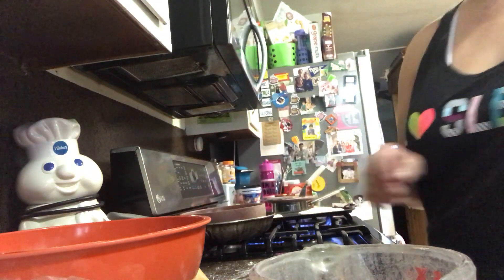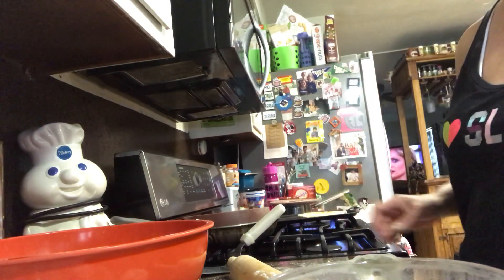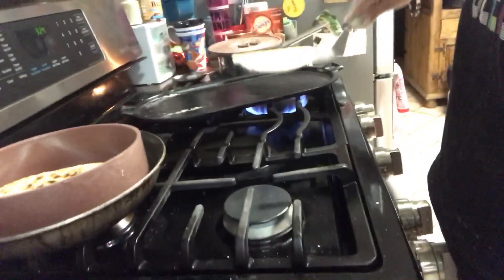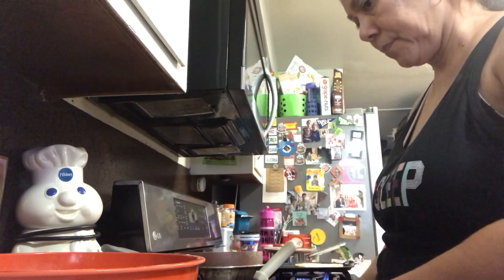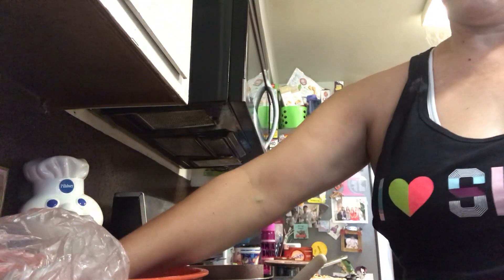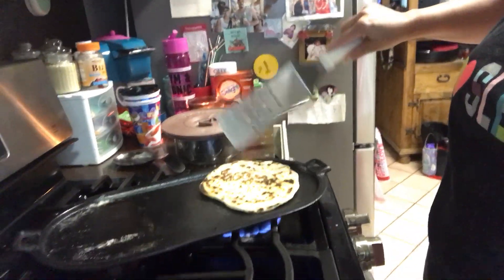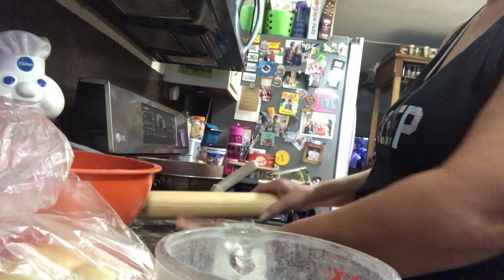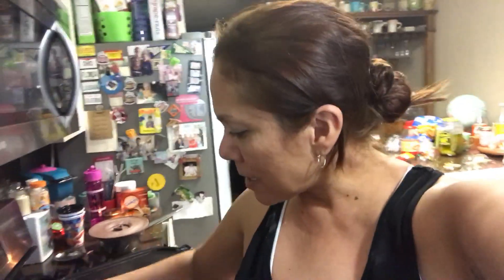Cooking time...Making Flour Tortillas (Feb 2018)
Hi everyone just wanted to film while trying to make homemade tortillas. You can make them from scratch or just buy the tortilla mix..ENJOY!!!